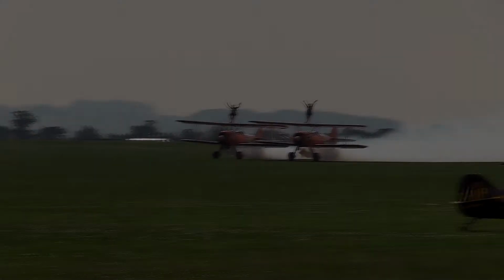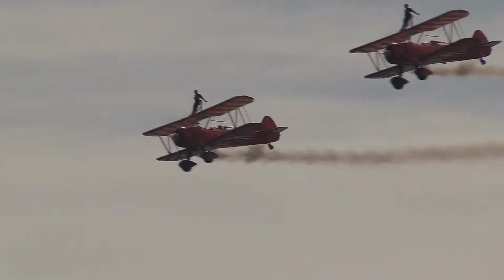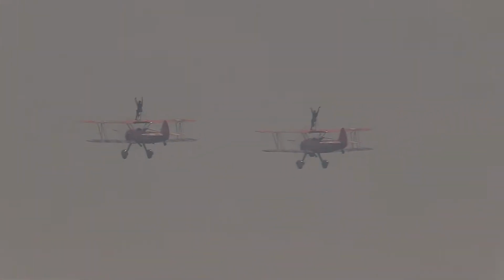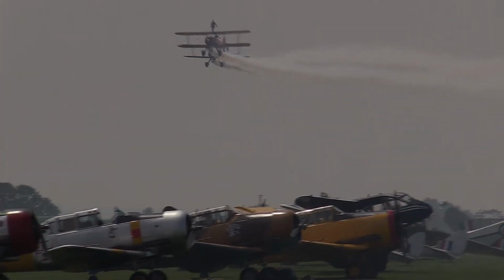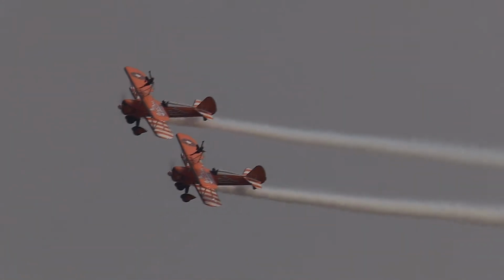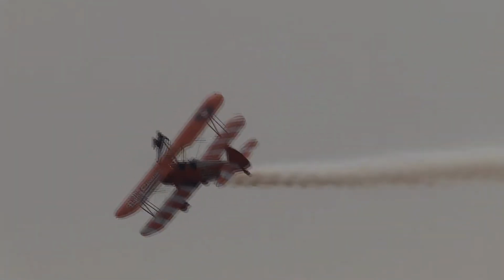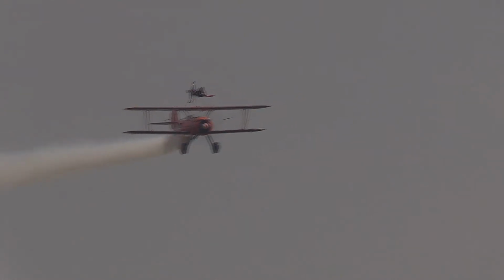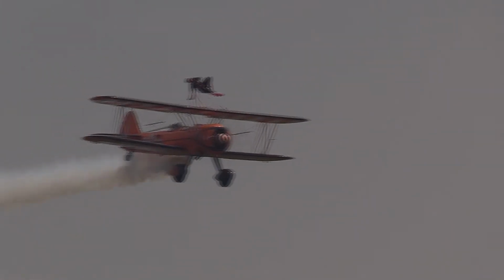Aero Superbatics Wing Walkers At Duxford Air Festival 2018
Formerly the Brietling Wing Walkers